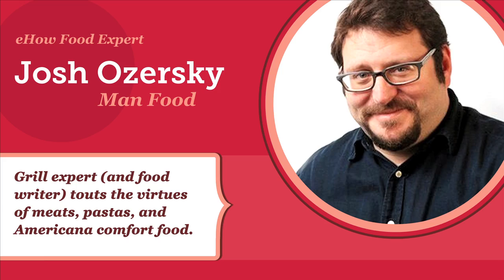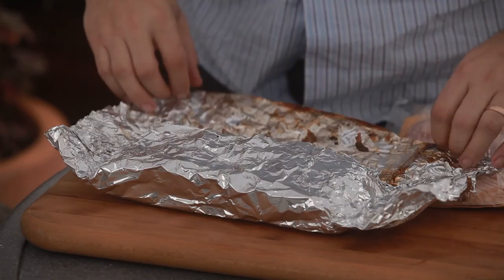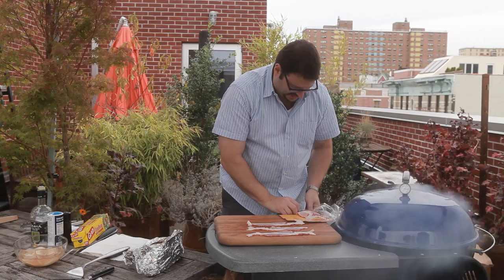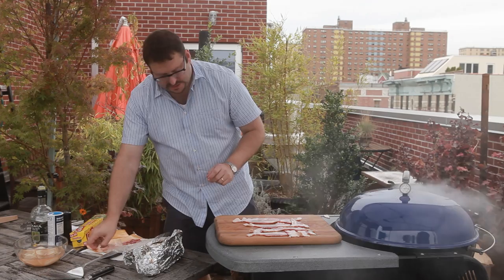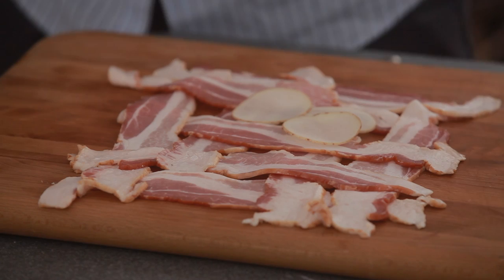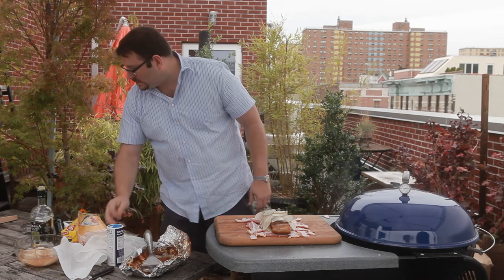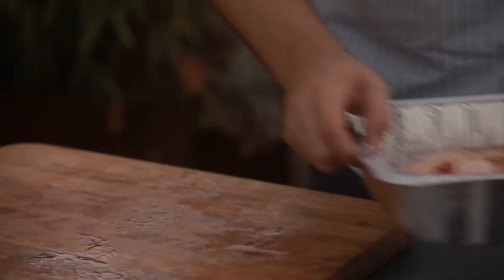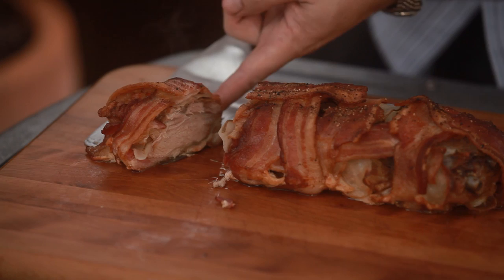Bacon Explosion, Ozersky-Style : Grilling Guide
Food writer and grilling expert Josh Ozersky takes on the "bacon explosion" project that swept the Internet a few months back -- and the results are anything but ordinary.

Expert: Josh Ozersky
Bio: Josh Ozersky is the executive producer and host of Ozersky.TV, writes the "Taste of America" column for TIME magazine and is the author of "The Hamburger: A History."

Series Description: Grilling season is upon us once again, and meat expert Josh Ozersky walks through some of his favorite cookout classics.